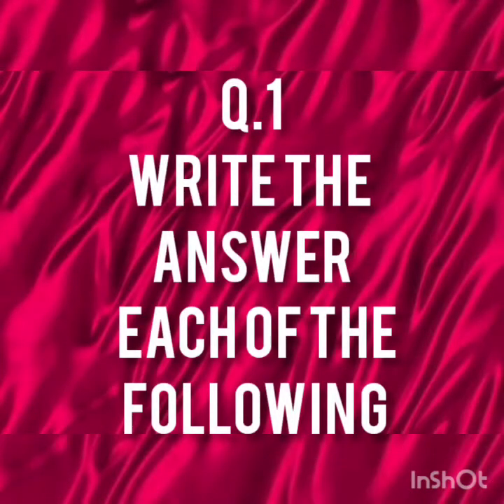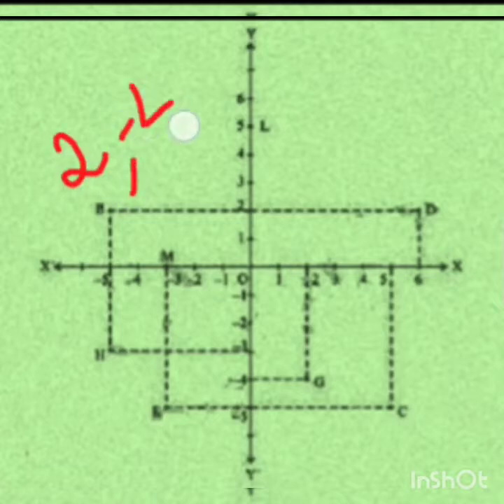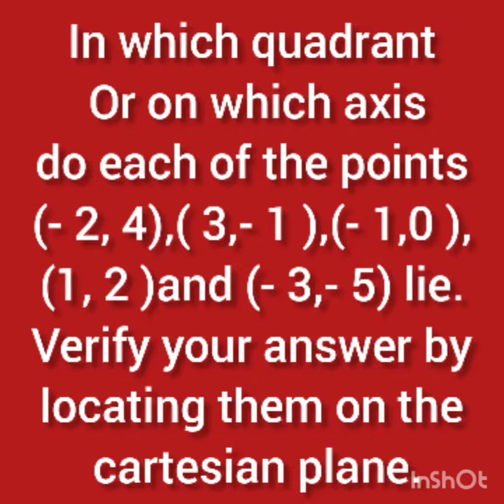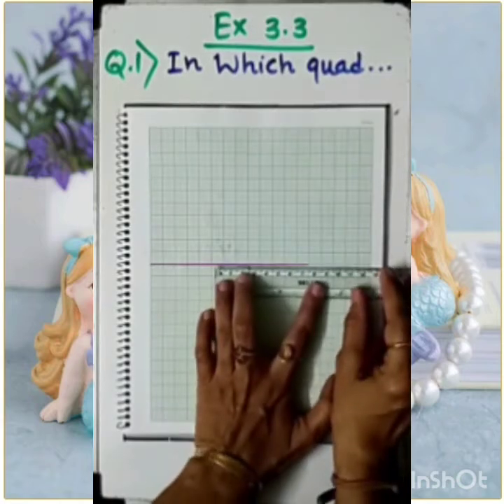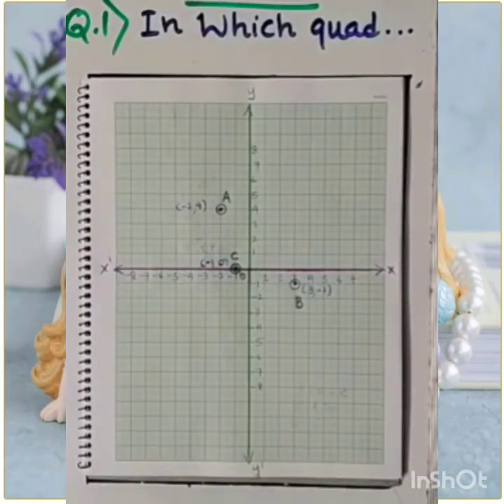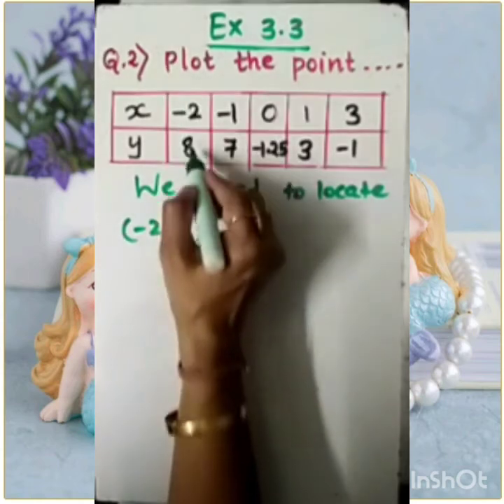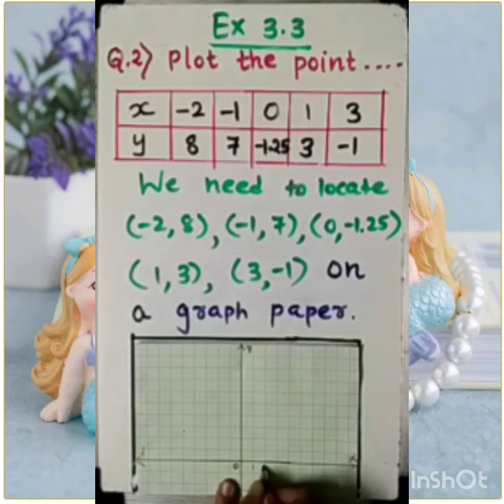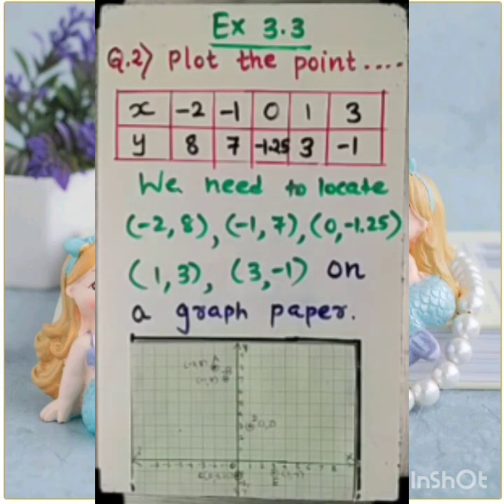CLASS9 CO-ORDINATE GEOMETRY#EX.3.2 Q.1,Q.2#EX.3.3Q.1,Q.2